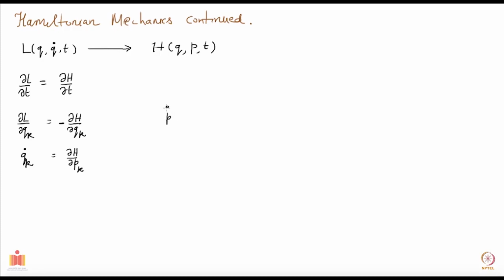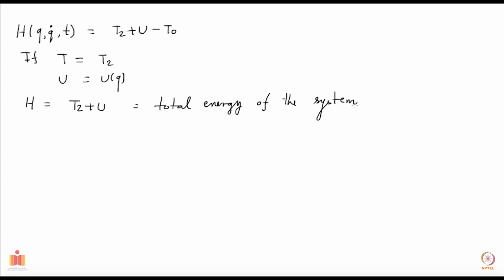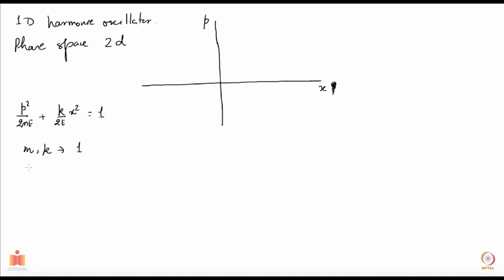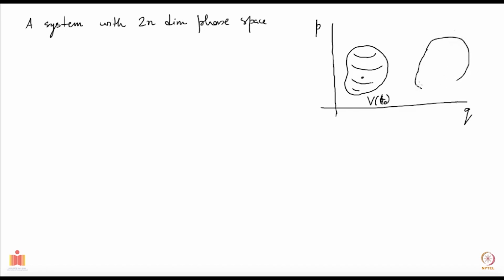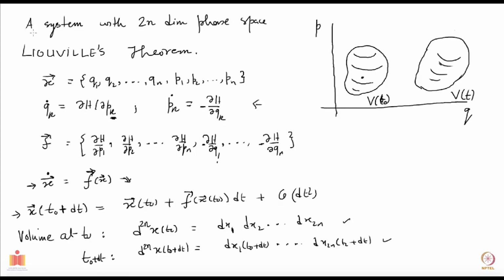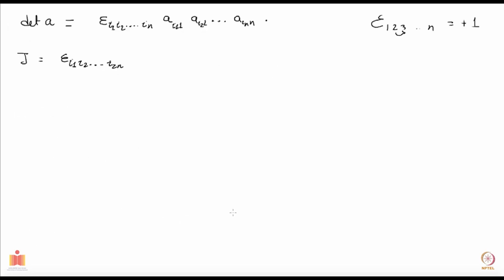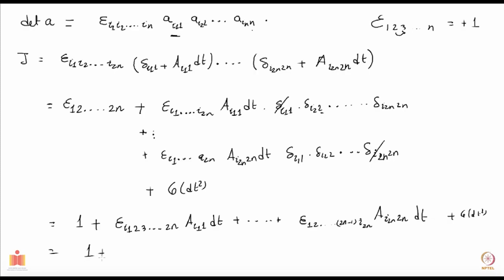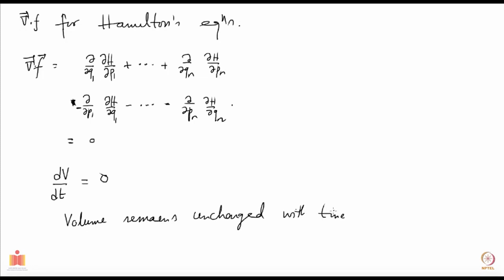Hamiltonian Mechanics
Subject:Physics